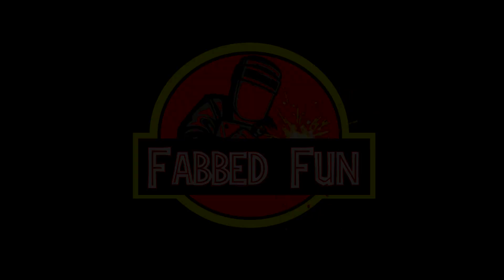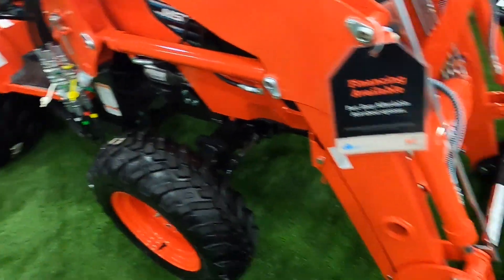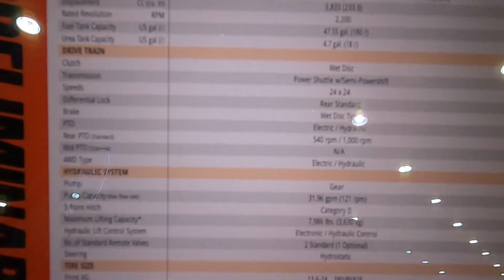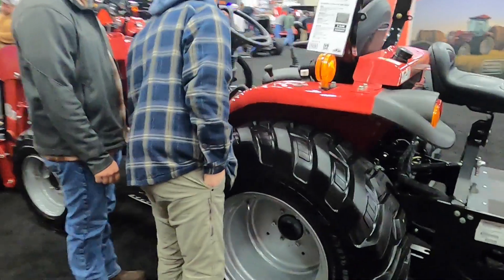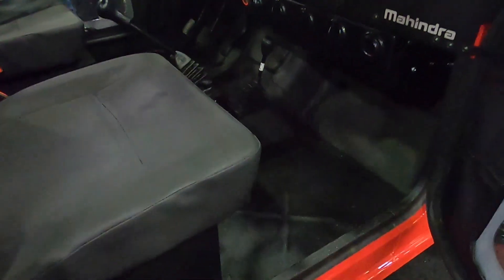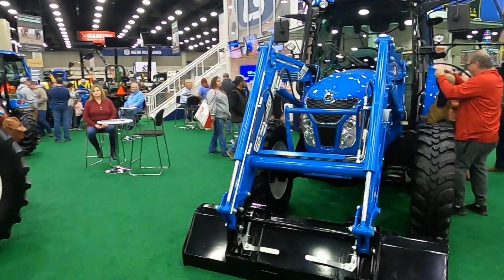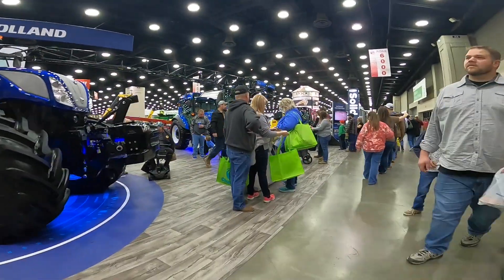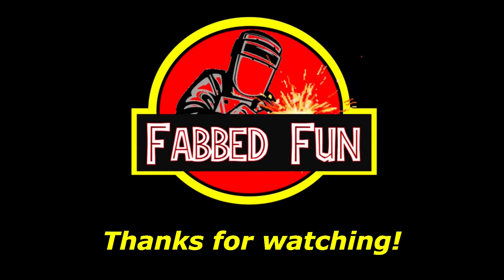271: Farm Machinery Show 2023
Just some commentary and cool tractors/equipment!